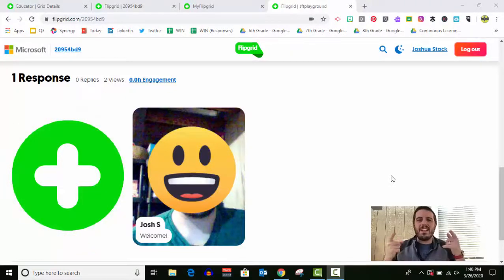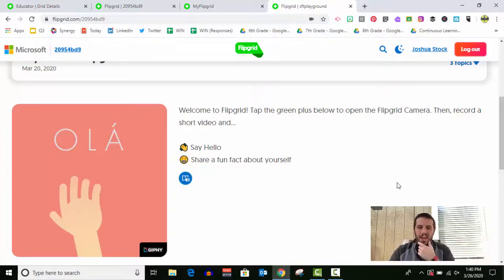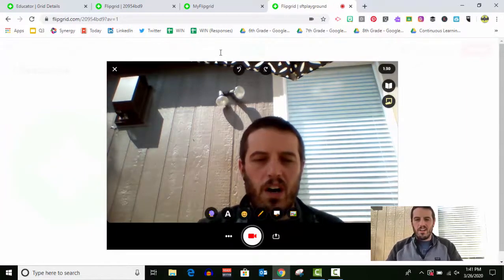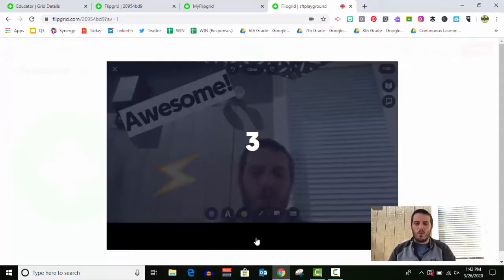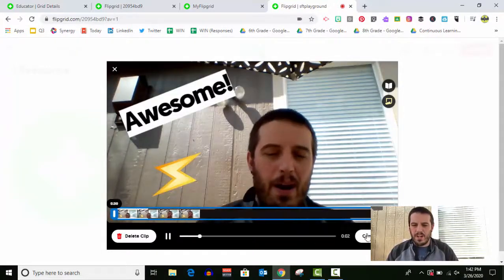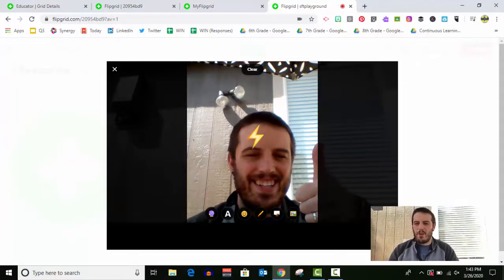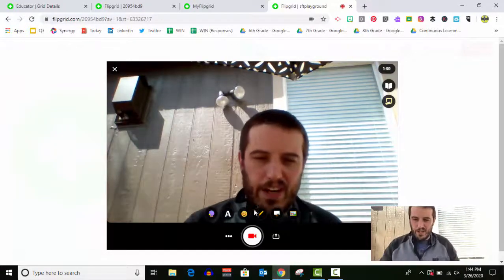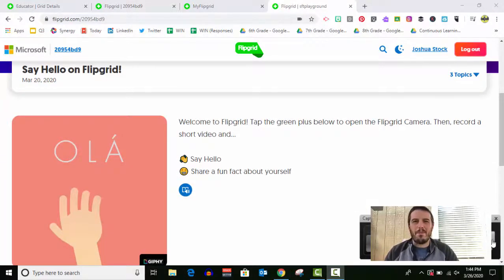Posting in Flipgrid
Here's how to create a post in Flipgrid.